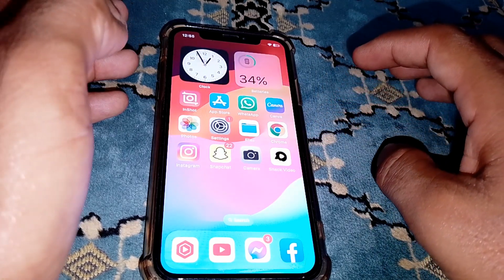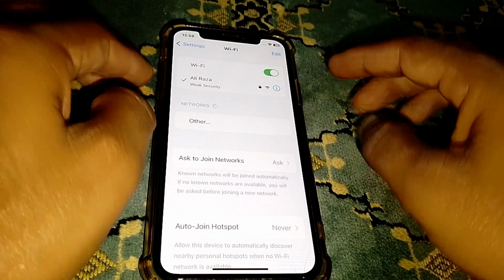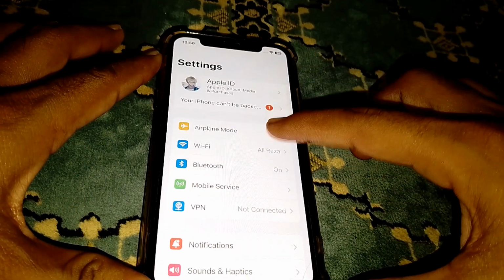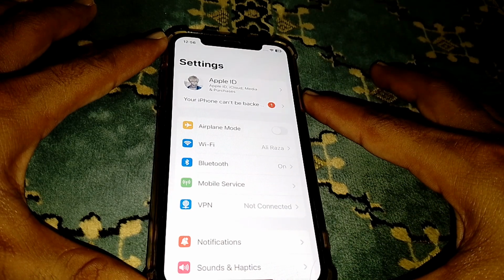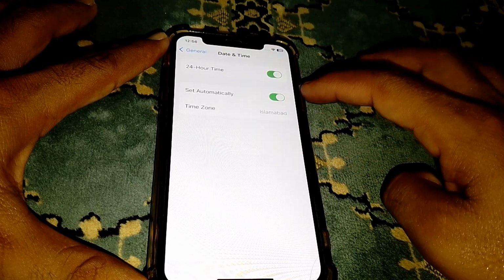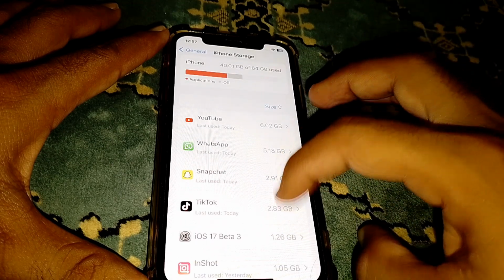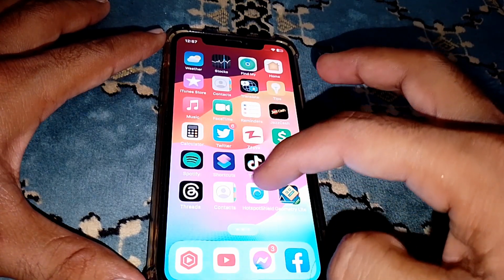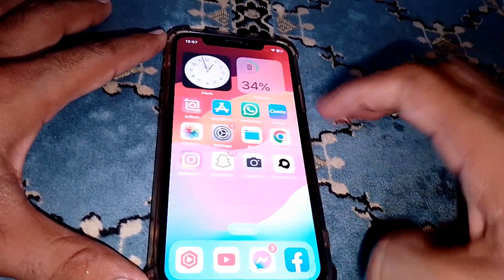How to Fix Geometry Dash not Opening iOS 17 | 2023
You also can try Tenorshare ReiBoot to fix Geometry Dash not Opening iOS 17 issue (Free Download).It also can repair 150+ iOS system problems like stuck on Apple logo, screen frozen, recovery mode loop and black screen safely and easily.

After watching this video you will be able to know " How to Fix Geometry Dash not Opening iOS 17 | 2023 ". So get rid of this problem and enjoy your device.